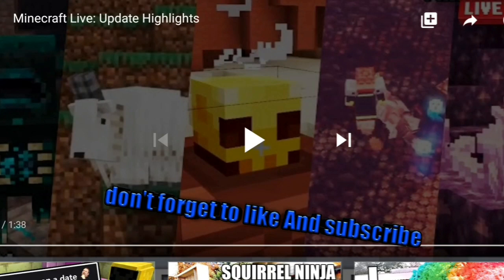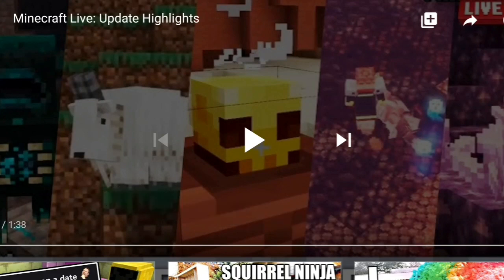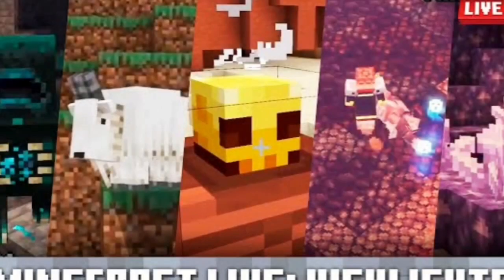Minecraft live highlight review 1.17 cave and cliff update